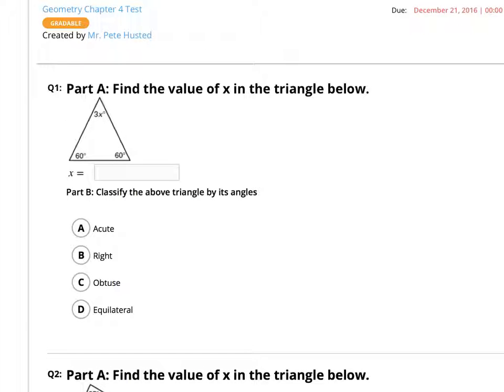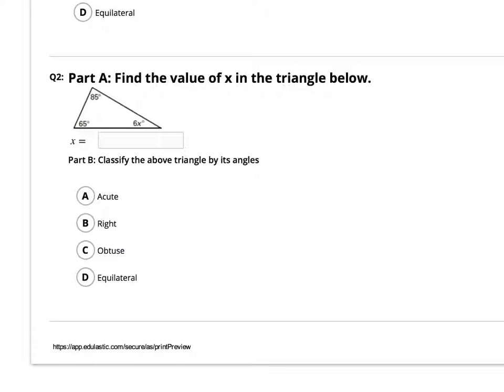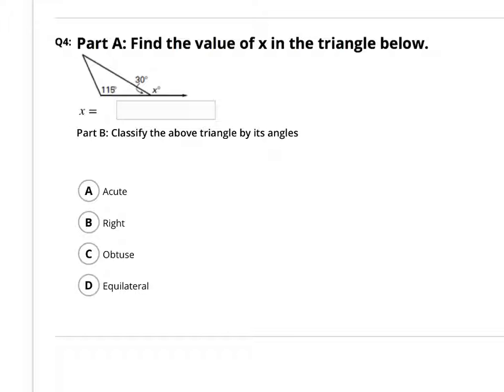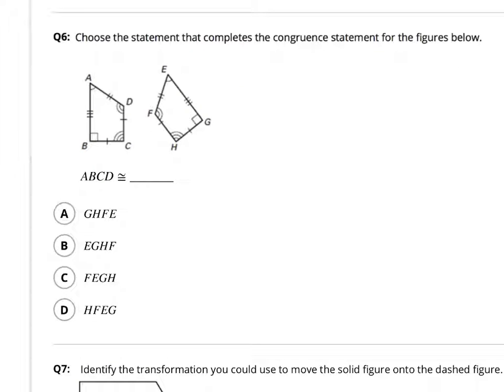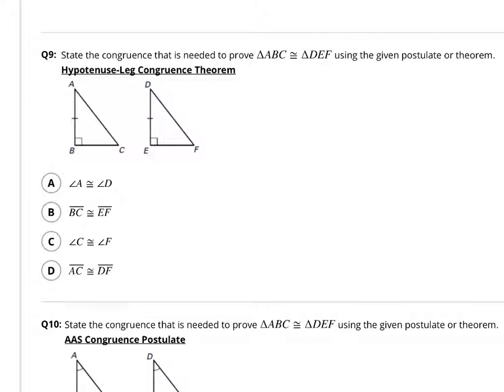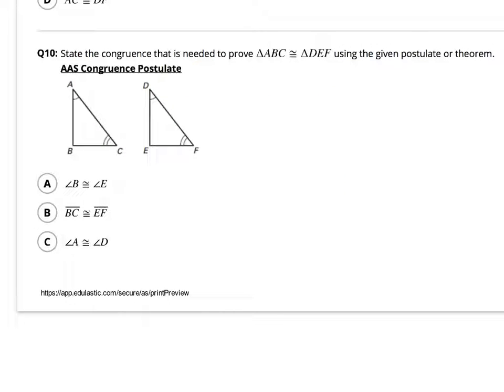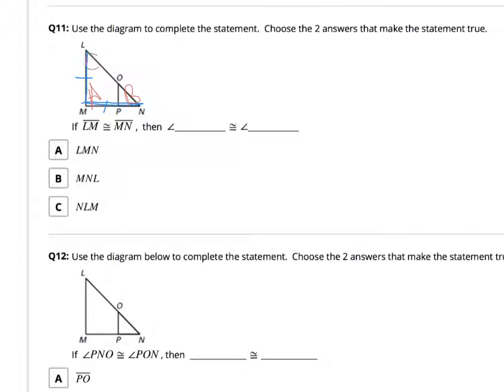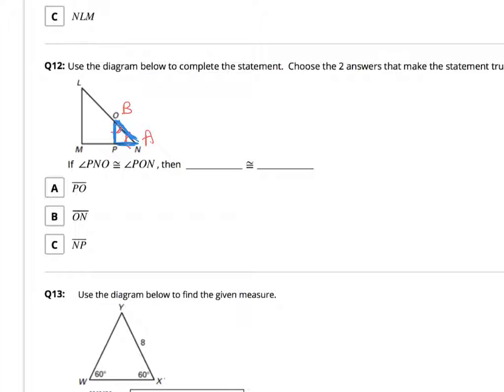Ch 4 12